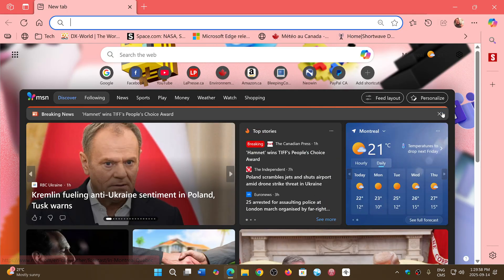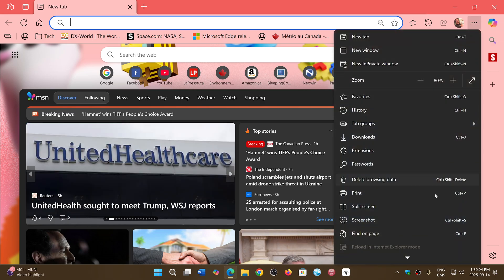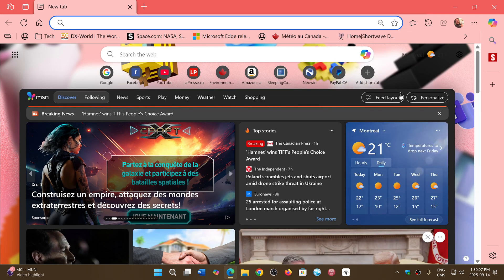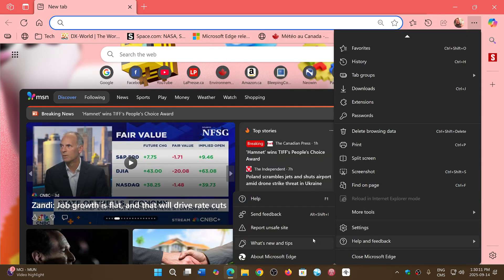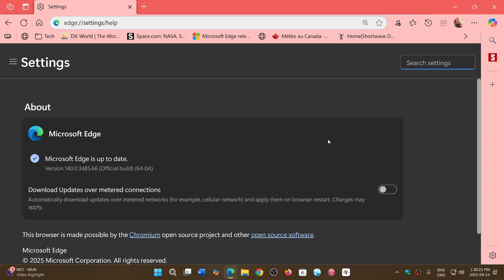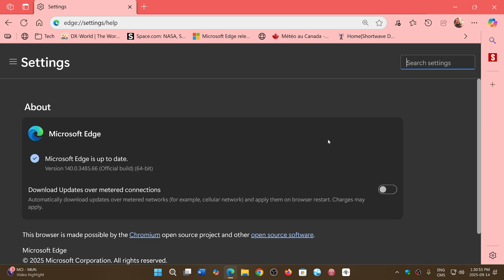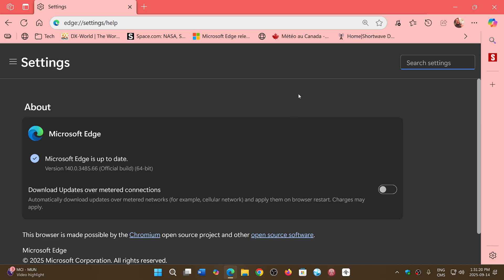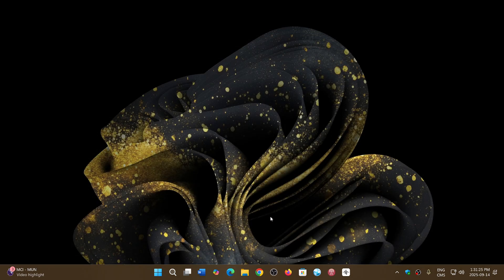Microsoft EDGE and Chromium browsers update with security fixes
Chromium browsers security updates are here, make sure to apply them